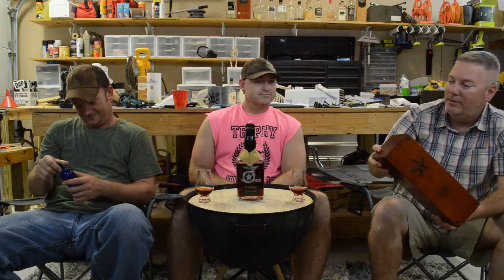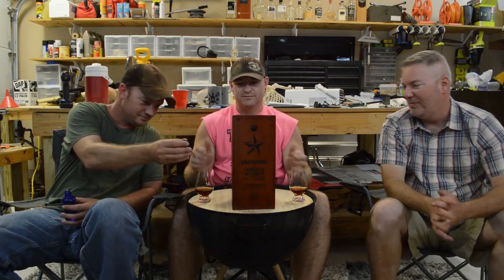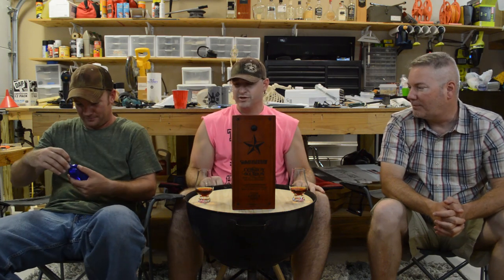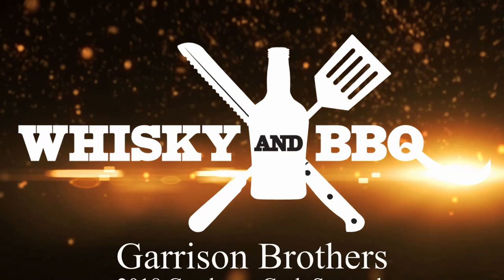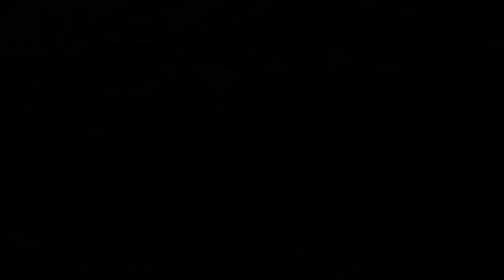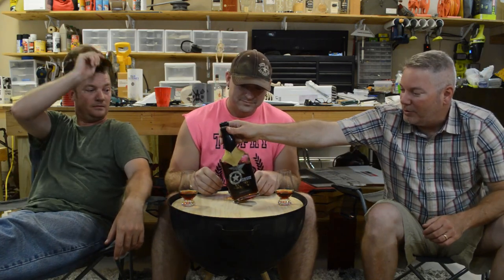Garrison Brothers 2018 Cowboy - Whisky Wednesday with Whisky and BBQ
This one. WHOA...This One!! A special batch from Garrison Brothers as they make a limited number of Cowboy batches and we got our hands on a bottle of the 2018 round!

*COOKING GEAR*
Knife Bag
Meat Thermometer
Seasoning Shaker
Knife Set
Trimming Knife
Brisket Knife
Wireless Thermometer
Fire Gloves
Adjustable Height Table
XL Brine Bags
Propane Turkey Fryer
Caulking Tools, Smoother and Remover
Disposable Grill Topper (12 Pack)
Ashley River Natural Wood Grill Cleaner
Instant Pot
Sous Vide
Sous Vide Tub
Vacuum Sealer

*WEBER KETTLES*
26 inch Weber Kettle
22 inch Weber Kettle
Enclosed Ash Catcher
Craycort Grill Grate
Charcoal Chimney
Charcoal Baskets

*WHISKEY SERVING*
Glencairn Glass
Glencarin Glass Set of 12
Water Dropper

SEND MAIL -
Whisky And BBQ
166 Hargraves Dr
Suite C400 #207

Simple guys enjoying a simple living in Austin, Texas. Follow the life of BBQ, Whisky, and Showing Why Life Is Better When Shared With Friends!